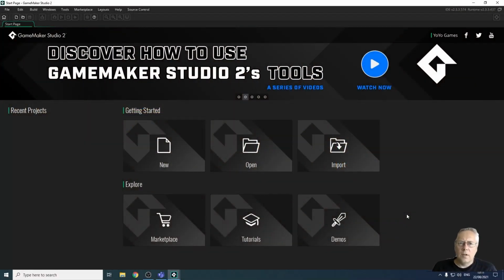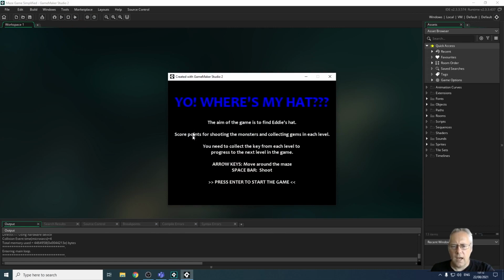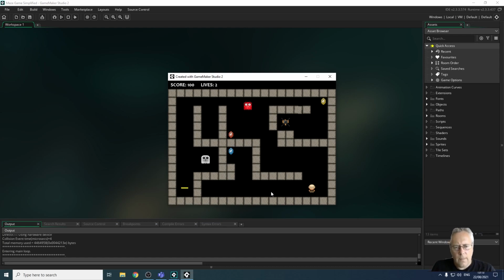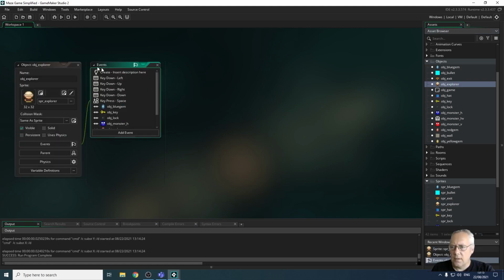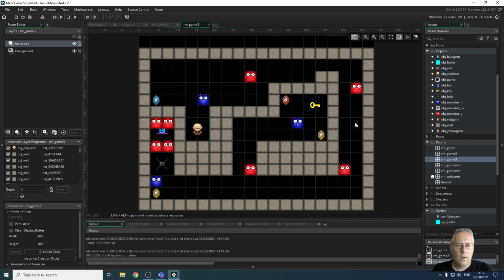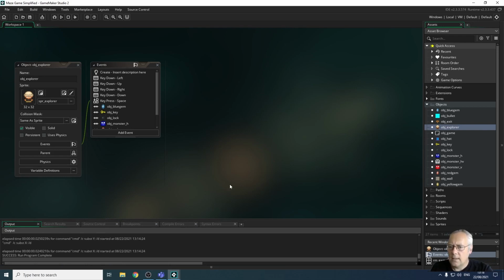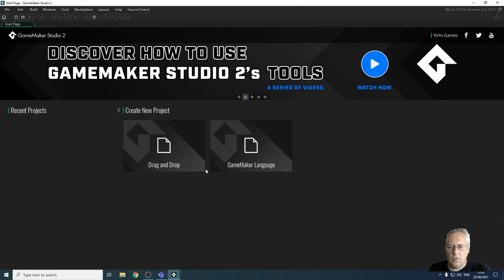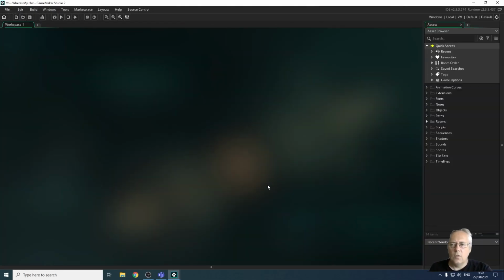1 - Introduction To GameMaker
This video will give you an introduction to GameMaker Studio 2.  It gives an overview of how to navigate different sections of the interface.